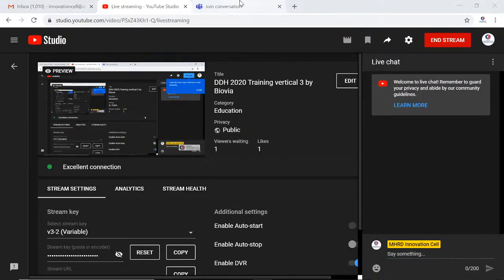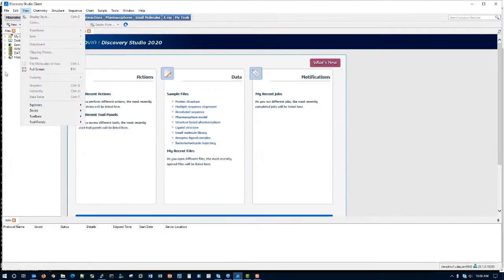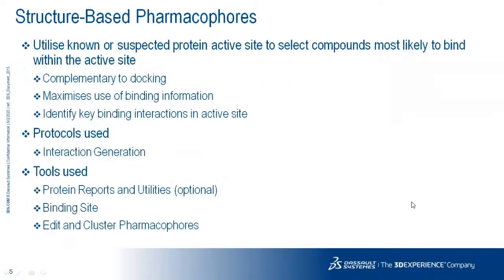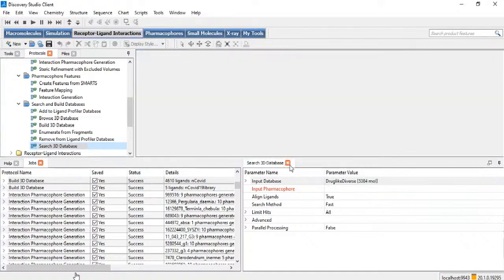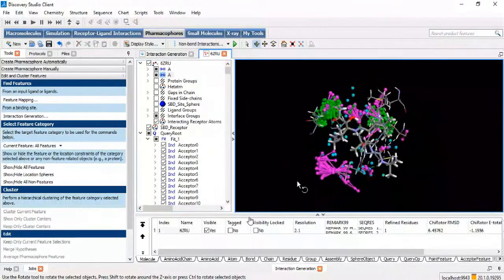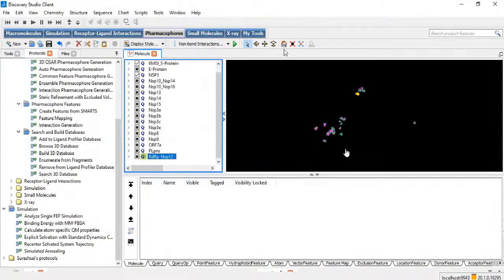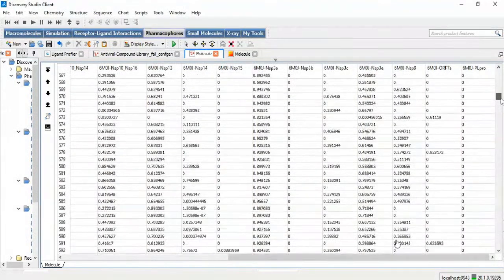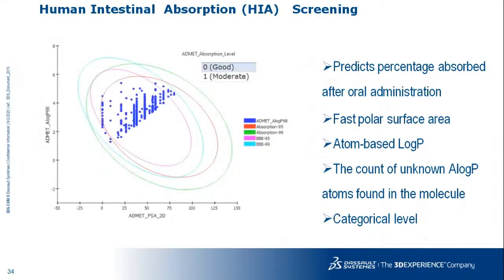DDH 2020 Training vertical 3 by Biovia